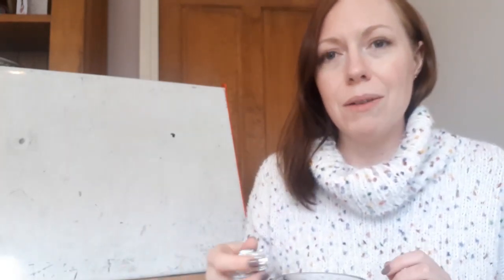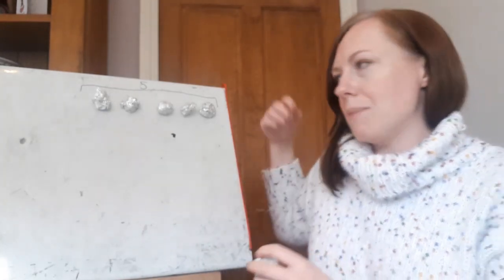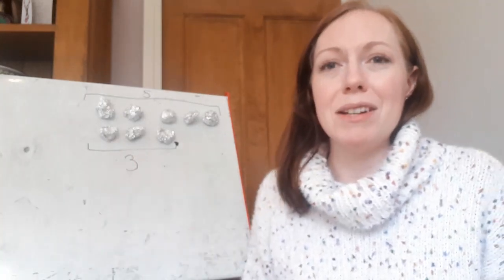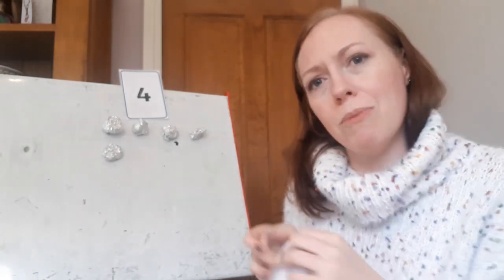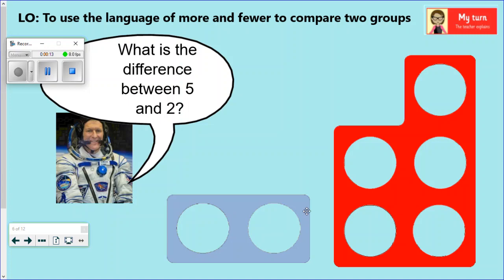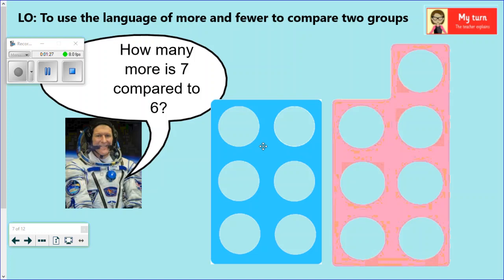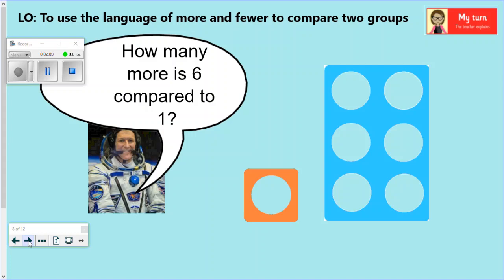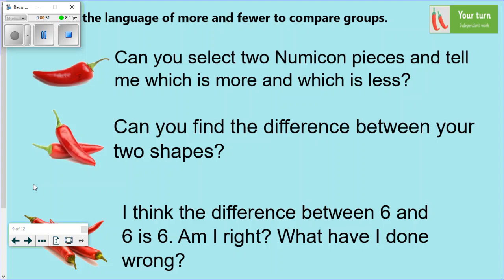Reception Maths Thursday 14th January Difference- More and Less